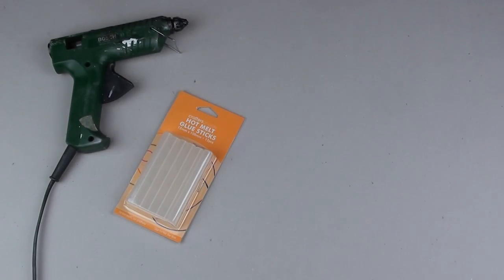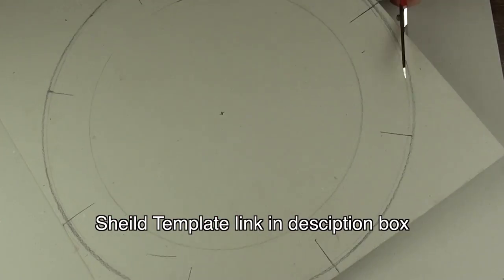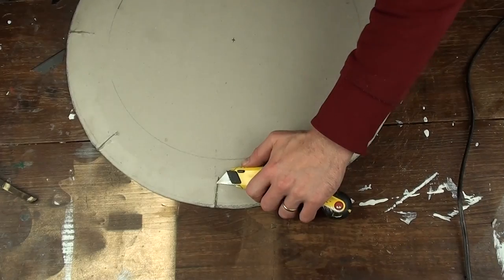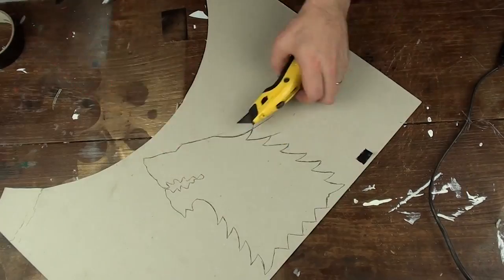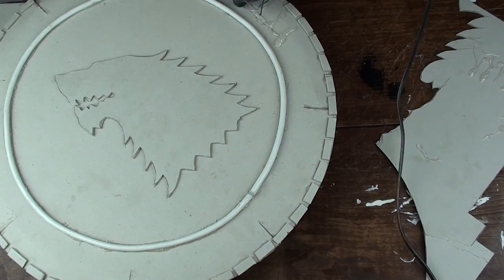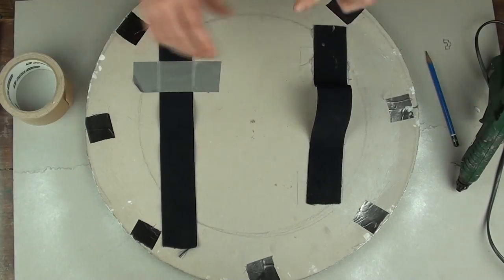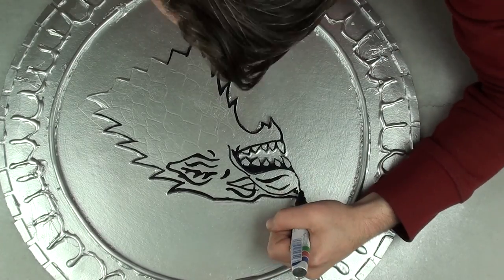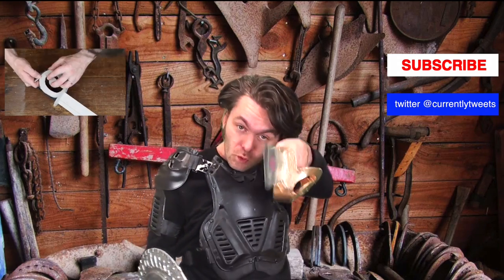How to make a Game of Thrones Stark shield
Make your very own GAME OF THRONES Stark house shield and help defend their land from the Lannisters to the unstoppable white walkers. Perfect for a Game of Thrones Stark theme or Cosplay.

What you will need:
Thick heavy cardboard 51cm or 20 Inches by 60cm or 23.62 inches
Glue gun and or lots of glue 10 sticks or 1 big bottle
Scissors
A craft knife or box cutter
A pencil and black marker
A compass I just used 2 sticks and a piece of cardboard (for making the circle)
108cm or 42 inches of thick cord I used an old electrical cord but anything will do.
Elastic waistband or  some lengths of stretchy material for the arm braces.